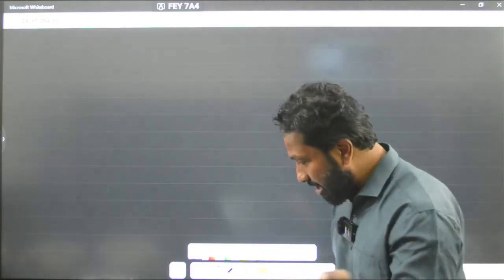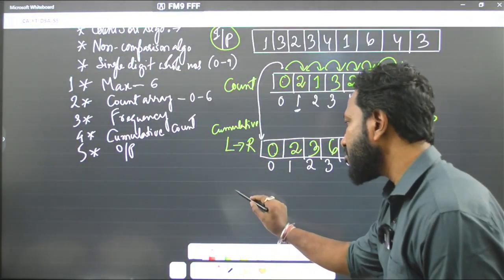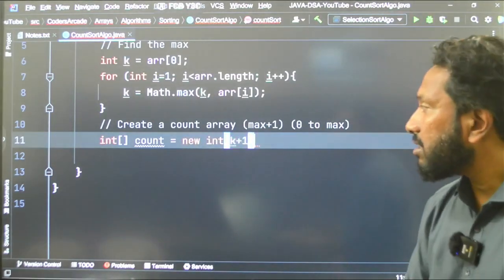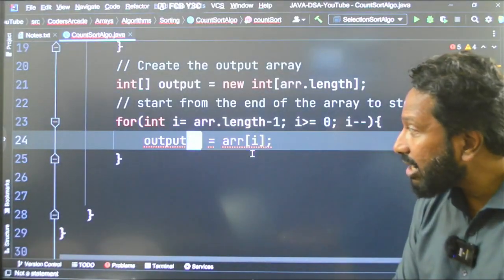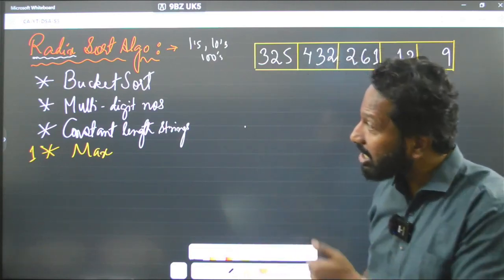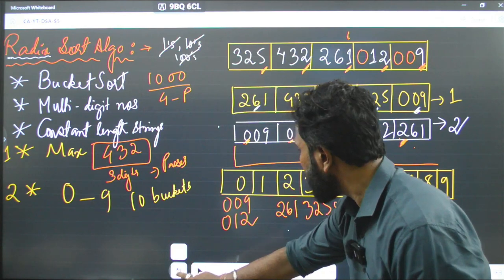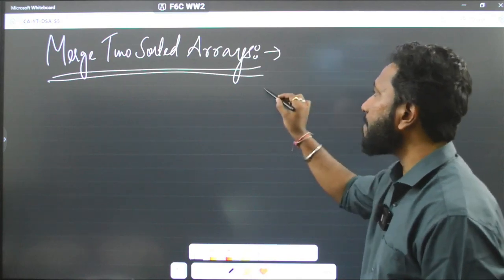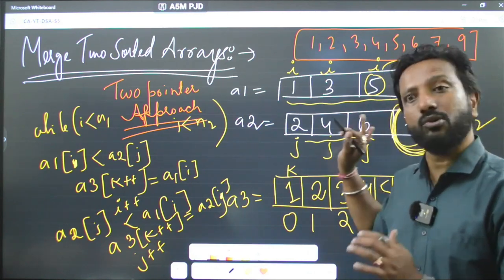DSA In Java Advanced Sorting Algorithms in Java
DSA In Java    Advanced Sorting Algorithms in Java    @CodersArcade

tags''''
data structures and algorithms in java recursion,
algorithms and data structures using java,
algorithm and data structure java,
data structures and algorithm analysis in java,
algorithms and data structures with java,
sorting in dsa in java,
sorting in data structure java,
binary search in java recursion